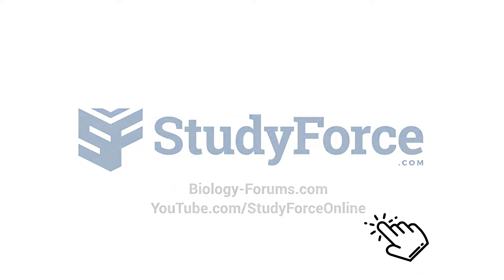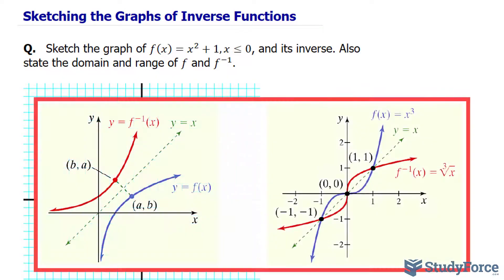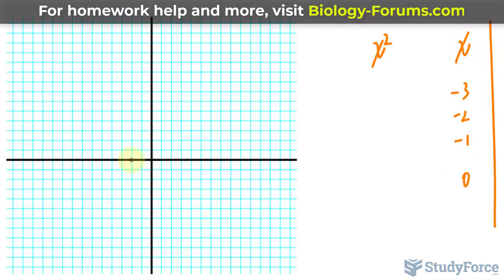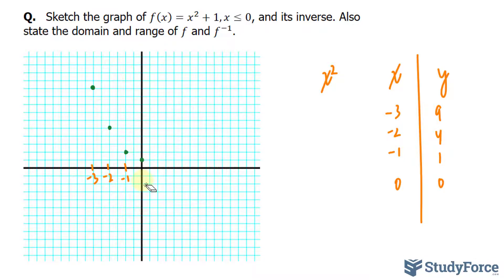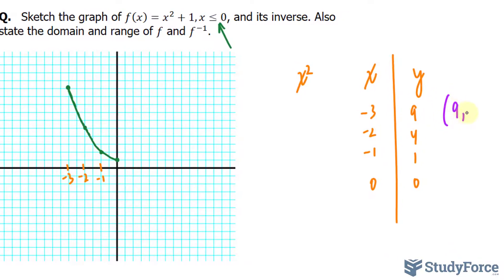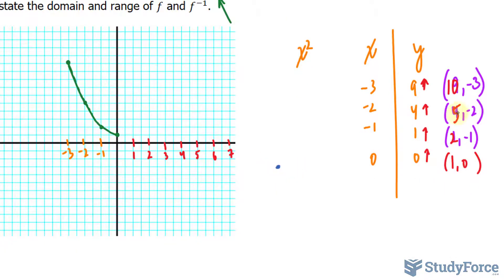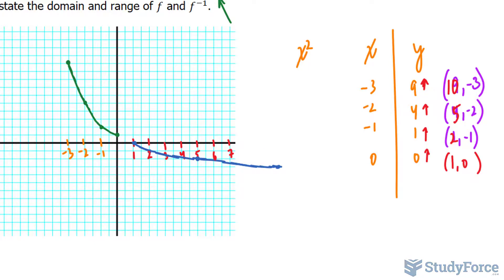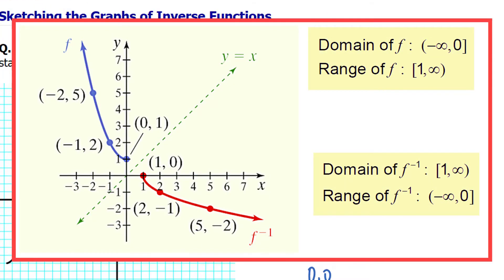Sketching the Graphs of Inverse Functions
Sketch the graph of f(x)=x^2+1, x≤0, and its inverse. Also state the domain and range of f and f^(−1).